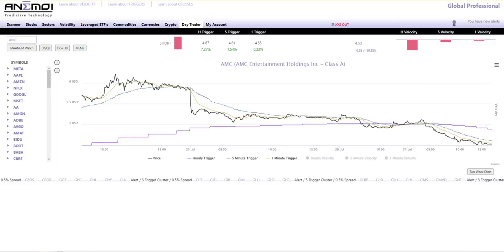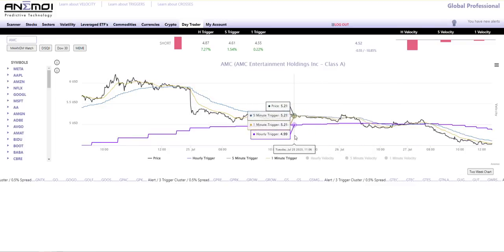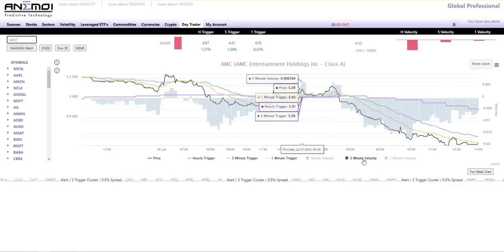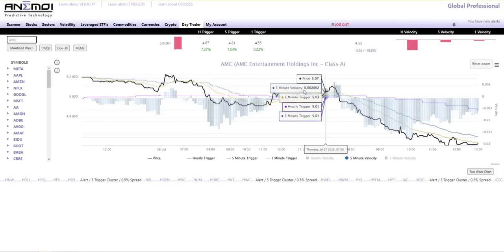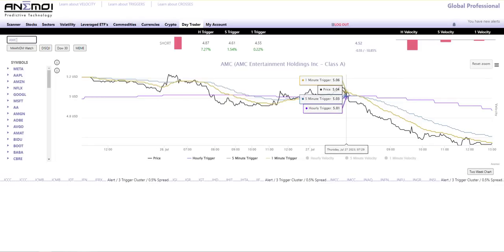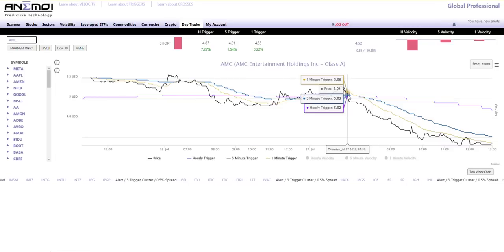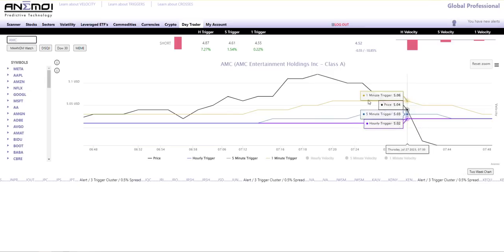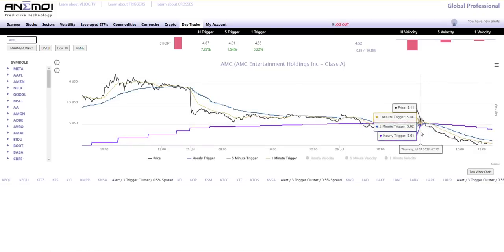AMC Stock Update 7-27-23 / Anemoi Terminal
Jim Savoldi, developer of the Behavioral Analysis Model, talks about AMC and the Price manipulation that took place today

-GLOBAL PRO $AMC, $GME, $BB, Bitcoin, ETCG, $SPY, Bonds, $DXY, Gold, Silver, Crude Oil + occasional bonus stocks

OR...

-Get $AMC, Bitcoin, BTCUSD $GBTC $ETCG

permission of Anemoi Partners LLC.

there is no express or implied representations or warranty with respect to the accuracy
or completeness of the content of the videos, including any content, links or resources
shared, including those by third parties. Furthermore, all parties specifically disclaim
any and all express or implied warranties of merchantability or fitness for a particular purpose.

shall take place because of this video and/or content. Furthermore, your use of this
site and watching these videos confirms your agreement that California law applies
to all disputes relating to this site and videos and, venue for all claims and disputes
relating to this site and videos shall be in San Francisco County, California.